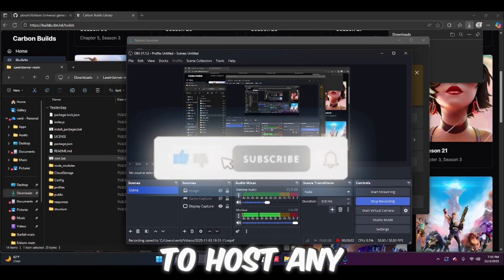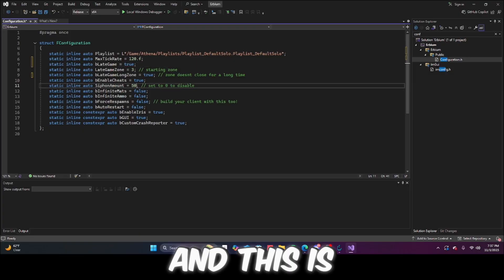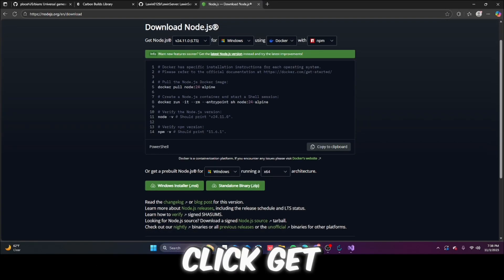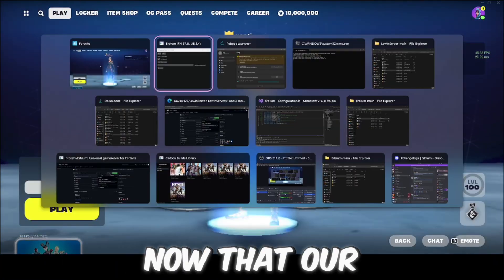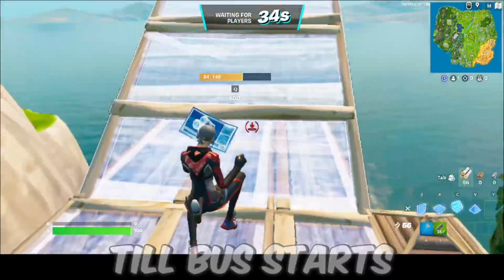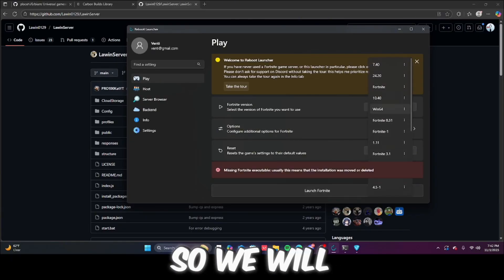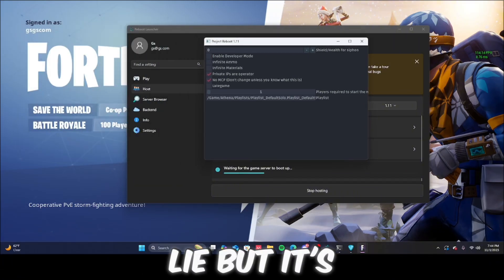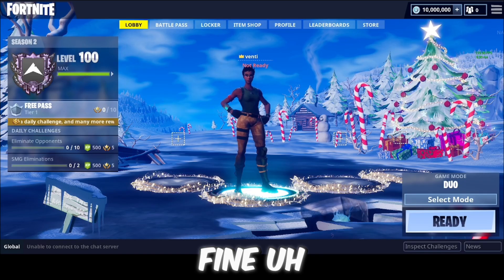How to host any OG Fortnite Season in 2025 (1.7.2-28.30)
link 2 visualstudio.microsoft.com (build erbium w this)

ogfortnite
fortniteog
seasonogfortnite
fortniteog
projectnova
projectera
projectnova2025